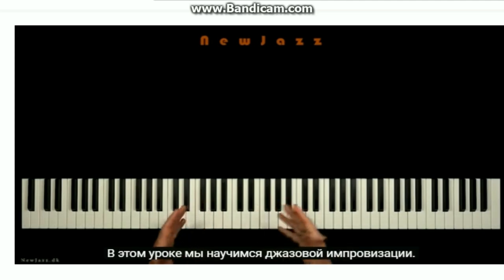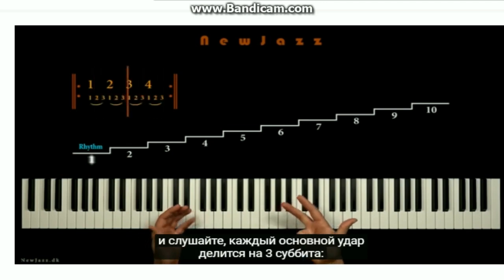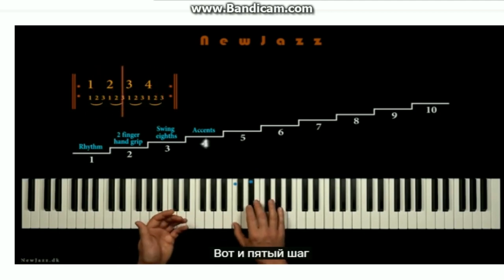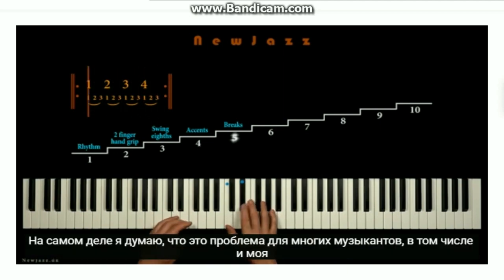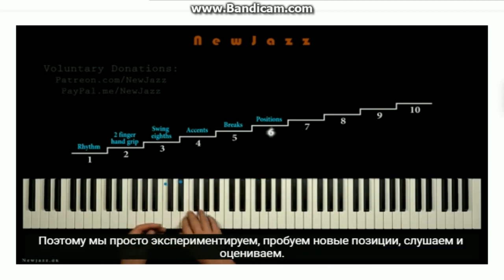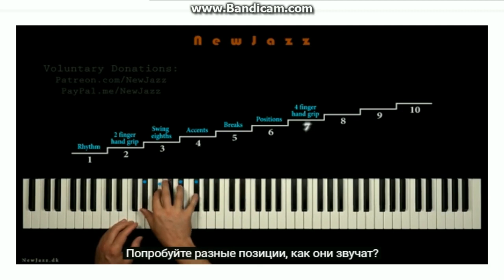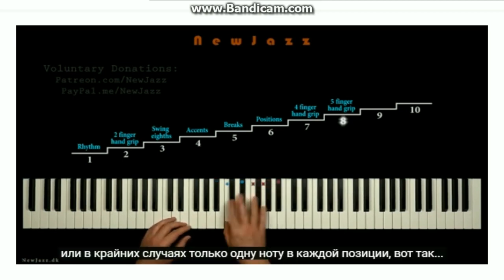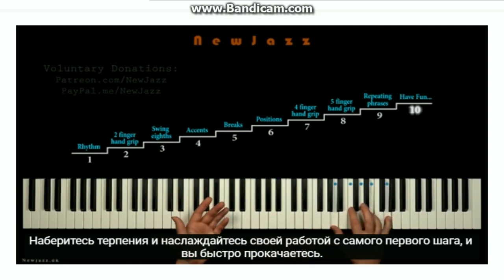Урок №8|Как играть Джаз. 10 УПРАЖНЕНИЙ к Джазовой ИМПРОВИЗАЦИИ.Синтезатор, Гитара, Вокал. Минусовка.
Урок №8. Как играть Джаз. 10 УПРАЖНЕНИЙ, которые помогут Вам улучшить свою Джазовую ИМПРОВИЗАЦИЮ.  |Piano, Синтезатор, Гитара, Вокал. |Ритмические упражнения. |Минусовка.|

 Джаз Импровизация на Фортепиано для правой руки. Вы пройдёте 10 простых шагов с упражнениями и практическими джазовыми советами. И Вы научитесь играть крутое джазовое соло!!!
 Пройдя 10 шагов, Вы на практике попробуете технику джаза, подыгрывая вместе с приятным свинг-джаз-барабаном и басовой минусовкой (swing jazz drum&bass backing track).
 Вы можете попробовать упражнения Jazz и сыграть вместе с минусовкой в ​​последнем разделе видео.   Медленная версия: 25:40  Быстрая версия: 29:46
        10 шагов:
1. 02:18 РИТМ. Основные удары.
2. 03:35 Ритмические УПРАЖНЕНИЯ 2-мя пальцами mi3
   (малая, минорная терция).
3. 04:28 СВИНГовые восьмые.
4. 05:40 АКЦЕНТЫ - ударение на сильные доли. СИНКОПЫ -
   смещение Акцента на слабую долю.
5. 07:19 ПАУЗЫ - украшают и формируют музыкальную фразу.
6. 11:25 ПОЗИЦИИ руки. Перемещайте руку по полутонам
   вверх или вниз. Пробуйте от всех белых и черных клавиш
   играя всё ту же mi3. Поиграйте уменьшенные септаккорды
   вверх и вниз. Добавьте Ma3 (большая, мажорная, терция),
   mi3+Ma3. Эксперементируйте.
7. 16:38 УПРАЖНЕНИЯ 4-мя пальцами. Добавьте ещё 2
   пальца: 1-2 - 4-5 и играйте mi3 + Ma3 + mi3. Перемещайте эту
   позицию руки по полутонам вверх или вниз или не по
   полутонам, а по mi3 в разных ритмах и добавьте паузы.
   Пробуйте от белых и от черных клавиш.
8. 19:08 УПРАЖНЕНИЯ на 5-ти пальцевую позицию. Добавьте
   СВИНГ, АКЦЕНТЫ, СИНКОПЫ.
9. 22:20 ФРАЗЫ. Повторяйте понравившиеся фразы. Сделайте
   заготовки своиз любимых фраз заранее и затем
   используйте их в разных позициях.
10. МИНУСОВКИ. Играйте, пробуйте, наслаждайтесь!!!
  25:40 - Медленный СВИНГ.
  29:46 - Быстрый СВИНГ.

Если это видео Вам понравилось, Вы можете сделать небольшое пожертвование на WebMoney:
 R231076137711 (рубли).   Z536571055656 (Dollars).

If you liked this video, you can make a small donation to WebMoney: R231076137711 (rubles). Z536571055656 (Dollars).

 Учебный канал. Канал посвящен игре на фортепиано и музыкальному творчеству. Вы можете разбирать мелодии от базового до продвинутого, просматривая эти музыкальные клипы.